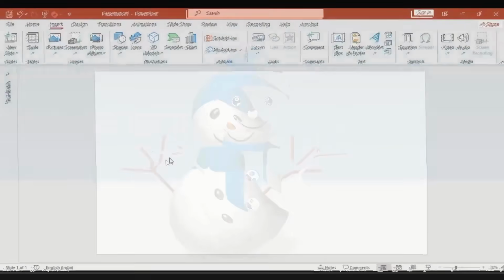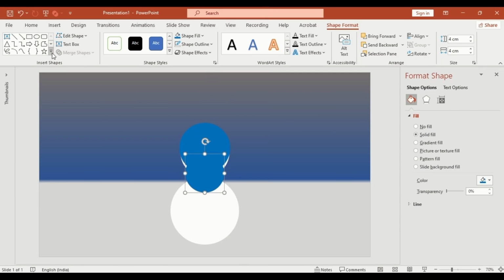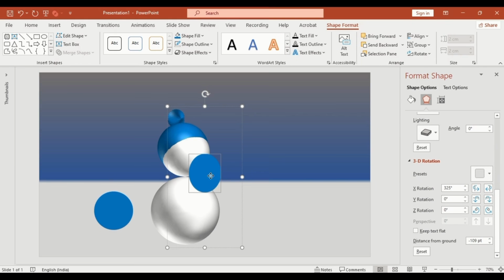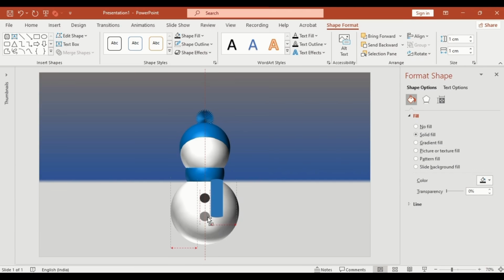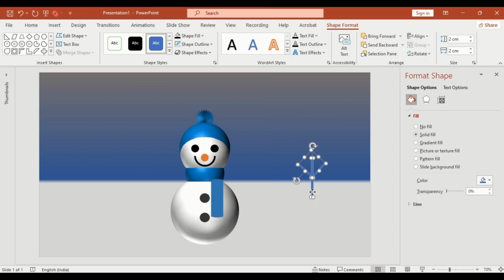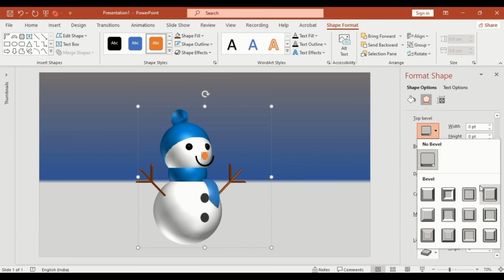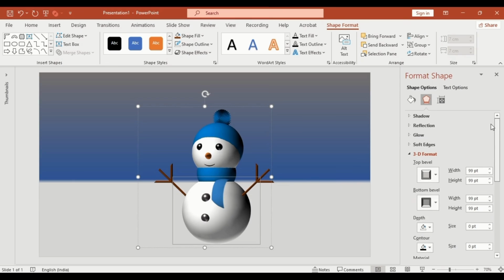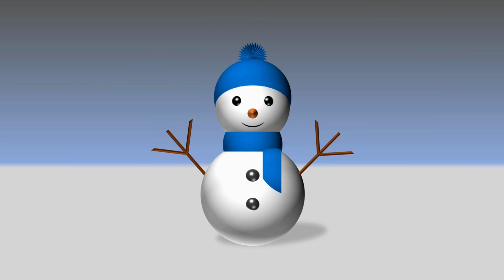How to Create a 3D Snowman Animation in PowerPoint | Snowman Power Tutorial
Unlock the power of PowerPoint animation! In this tutorial, learn how to create a stunning 3D snowman animation from scratch using simple shapes and 3D formatting. Perfect for creative presentations, school projects, or leveling up your PowerPoint skills. We cover everything from 3D bevels to animation paths.